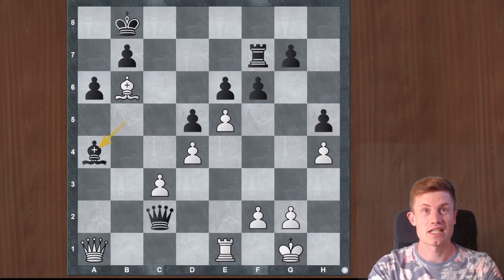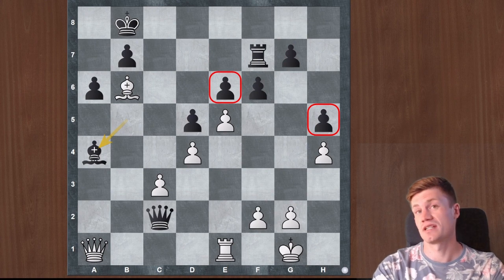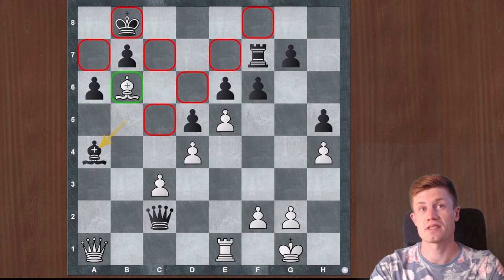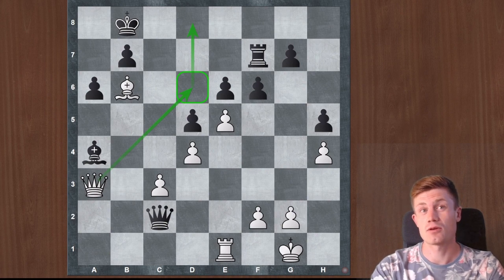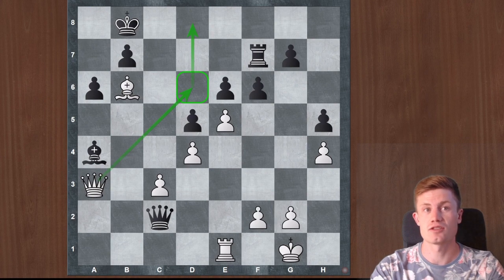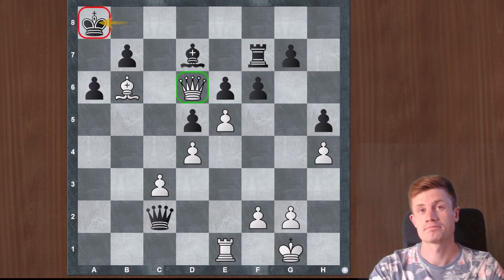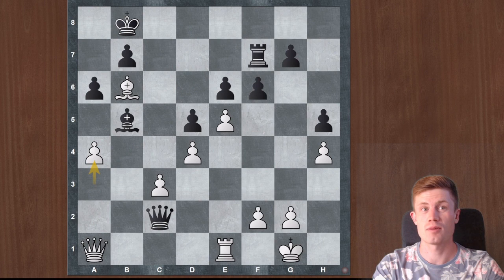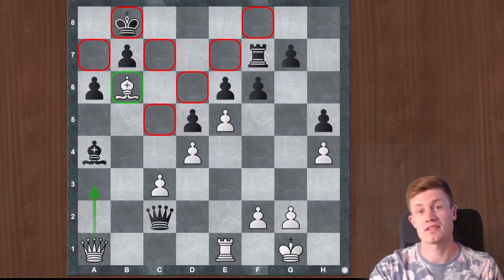ADVANCED TACTICS: Targets #3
Hi there,

in this video series we discuss the key element of tactics: Weaknesses. Weaknesses are the key to tactics as they usually are the targets.

Usually players do not struggle with the basic tactics, but when it comes to more hidden ideas, they sometimes tend to struggle.

However, with a systematic and logical approach to weaknesses, it will become easier to find new tactical ideas.

So let's get some practice spotting weaknesses. Watch the video, which is constructed like a lesson.

0:00 Intro
0:34 Exercise Time
3:34 Discussion

Have fun!